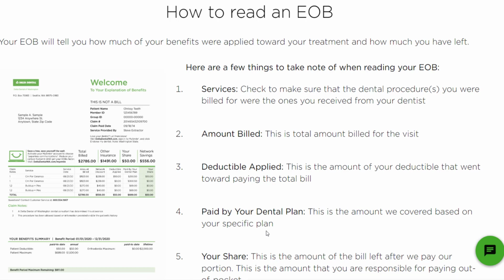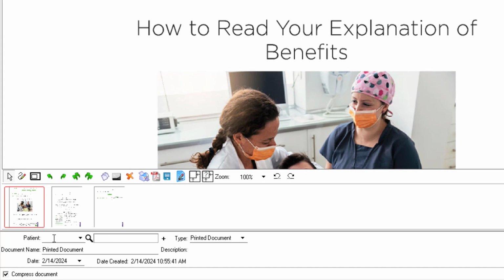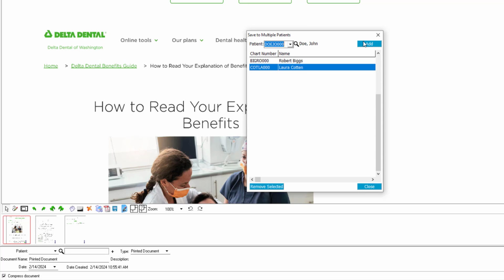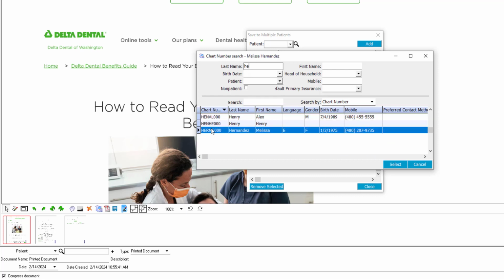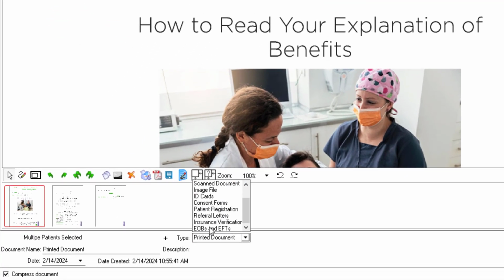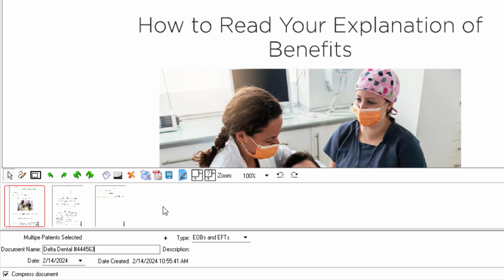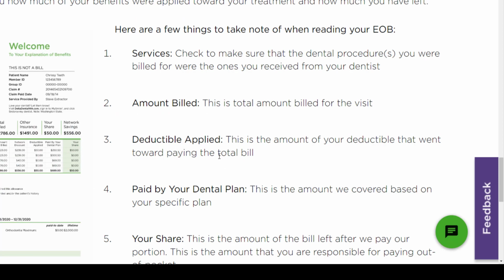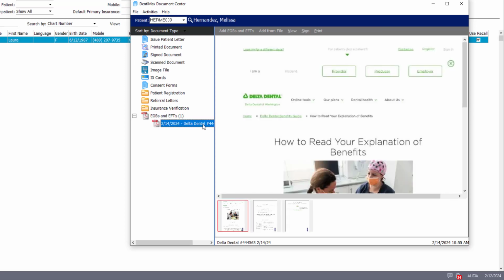DentiMax 24: Batch Print to Document Center